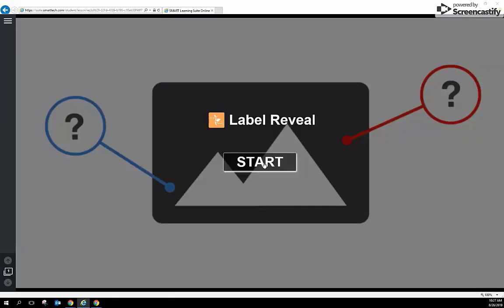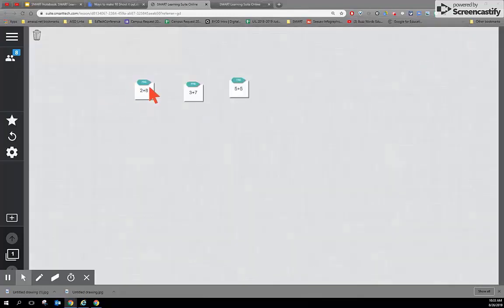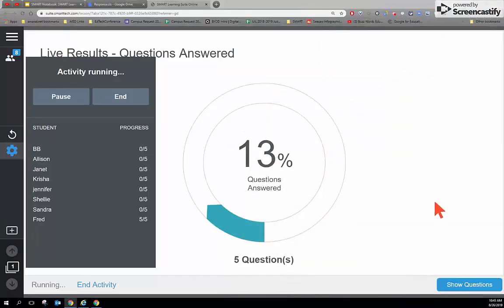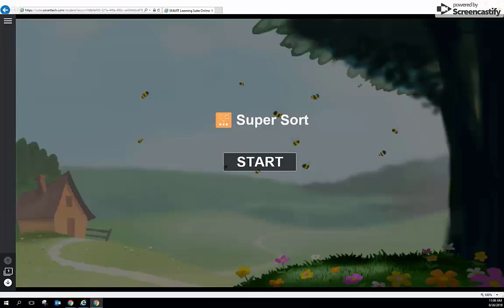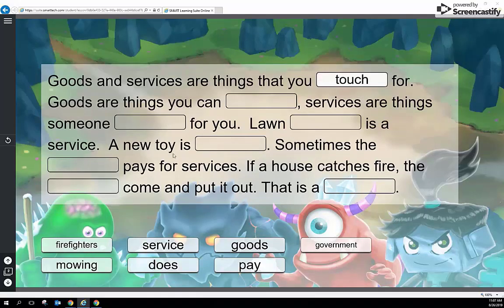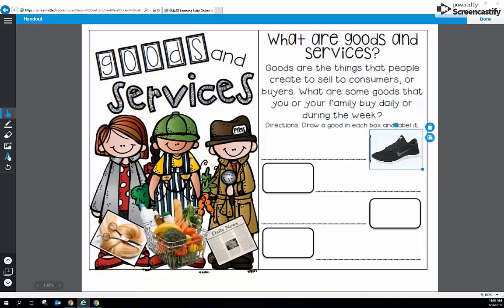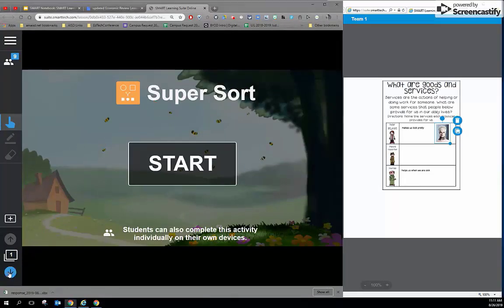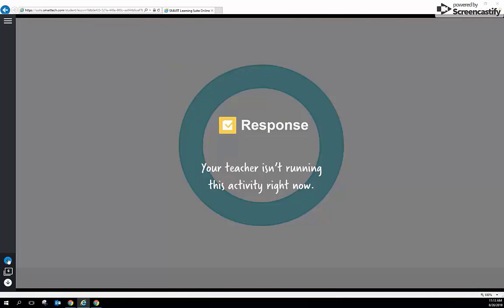SMART Learning Suite: Student Mode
Part 2 of the SMART Learning Suite video series. In this video, you will be able to view the student side of SMART Learning Suite activities, assessments, and more.